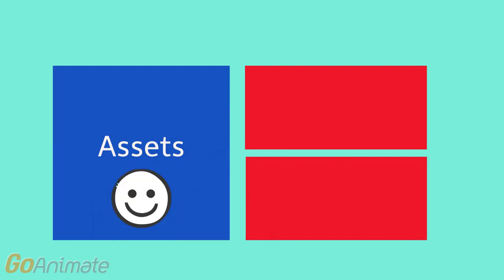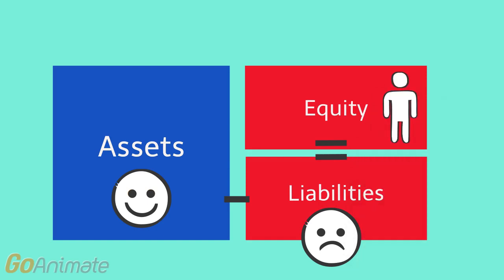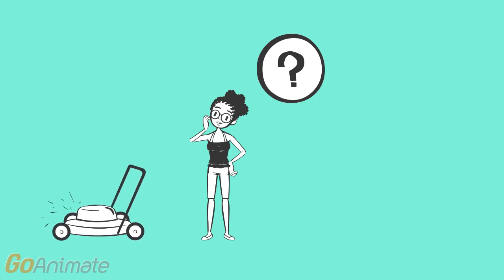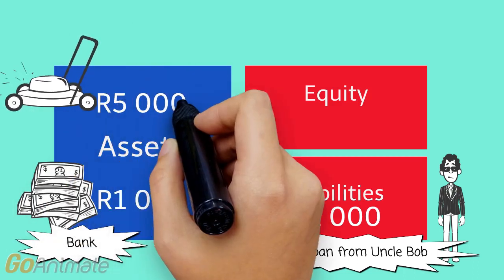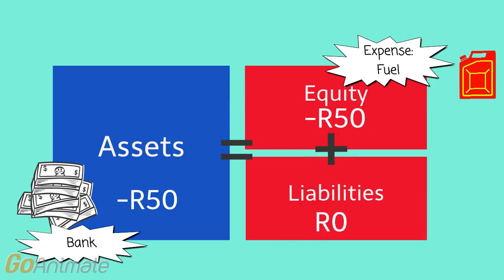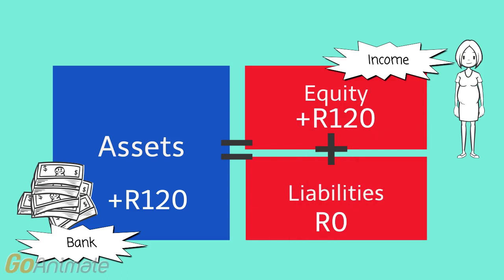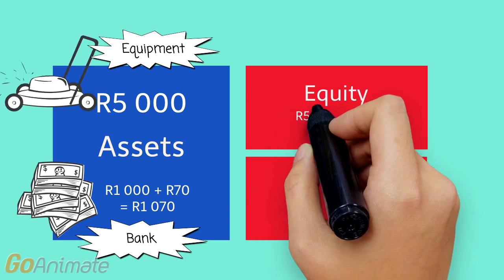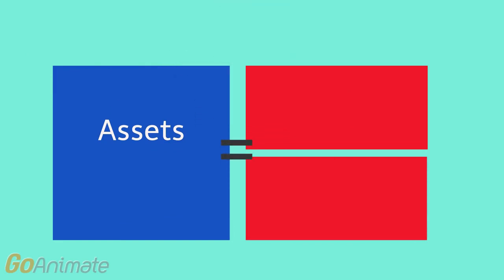Accounting Equation Animation